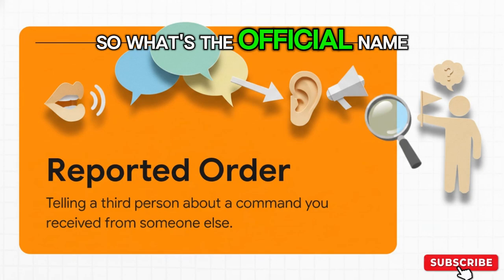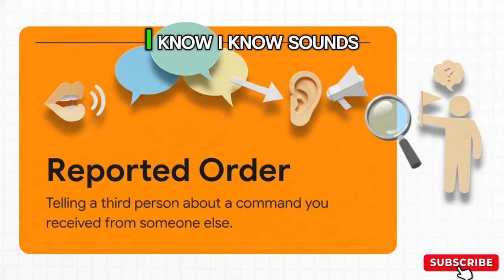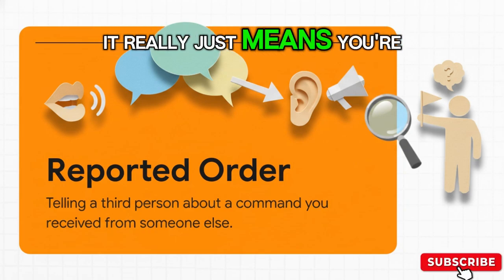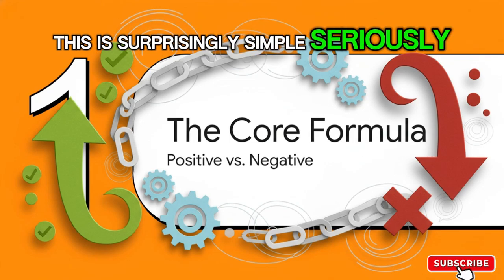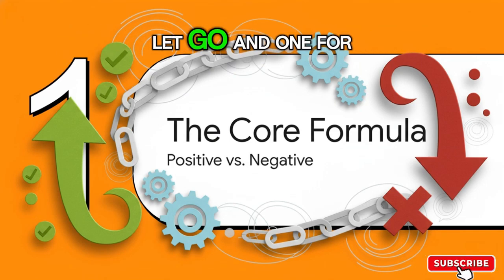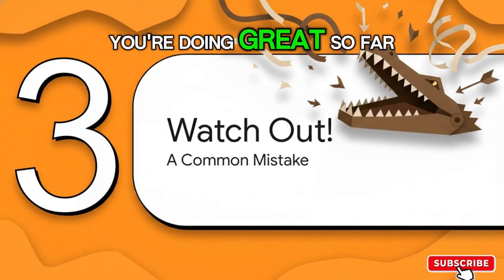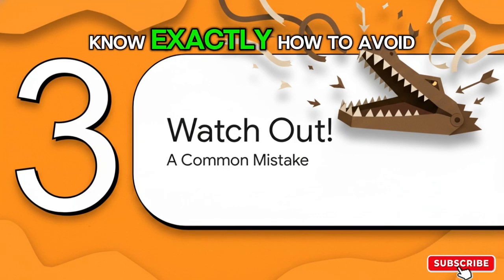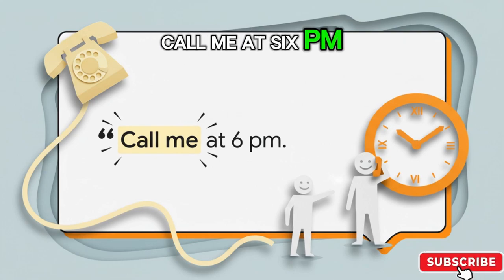He told me to He told me not to REPORTING ORDERS English grammar REPORTED SPEECH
Reported Speech: How to Report Orders & Commands in English

Welcome to English Speaking 360! In this English learning video, we teach you how to master Reported Speech, specifically focusing on how to report orders and commands. You will learn English grammar structures using "he told me to" for positive orders and "he told me not to" for negative orders.
This lesson provides essential English for beginners and intermediate learners, explaining the rules clearly with base verbs. We guide you through several examples, including reporting orders from a teacher, a police officer, and even a dentist, to ensure you get effective English speaking practice. By following these exercises, you will improve your English vocabulary and ability to communicate what others have said to you.